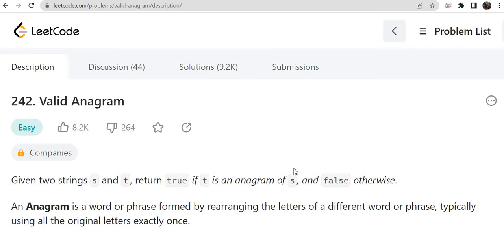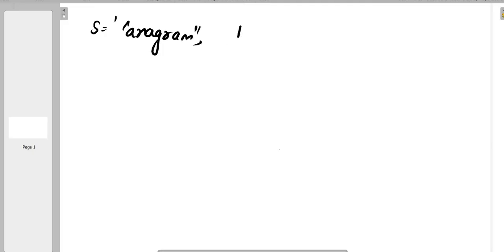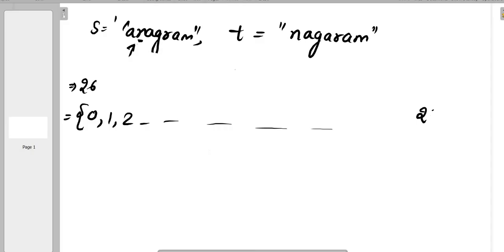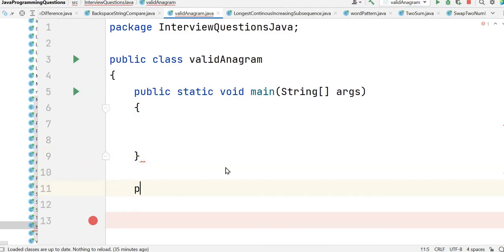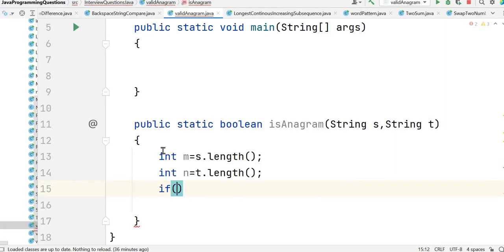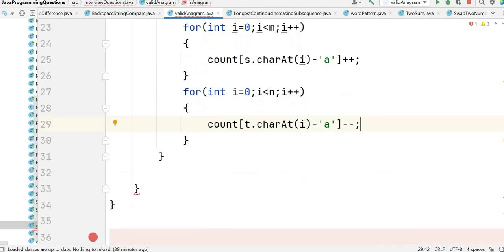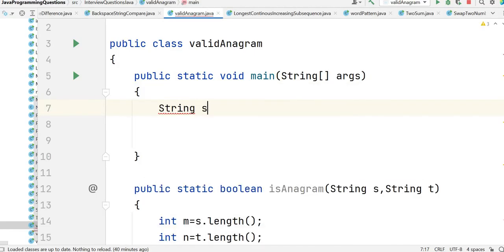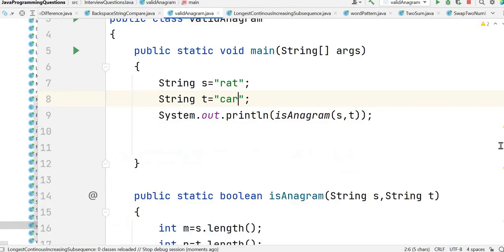Valid Anagram | LeetCode problem 242 | Top 150 interview question series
Valid Anagram
Leetcode problem number 242
Solution in JAVA